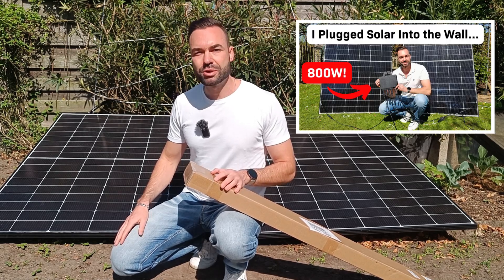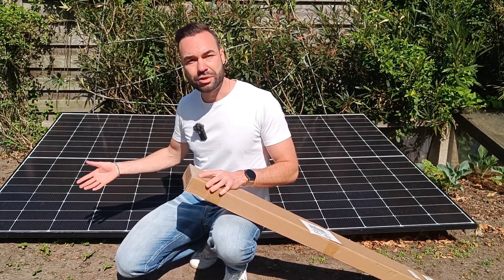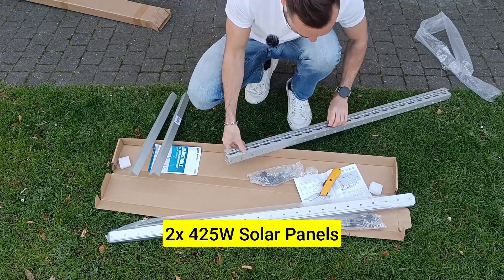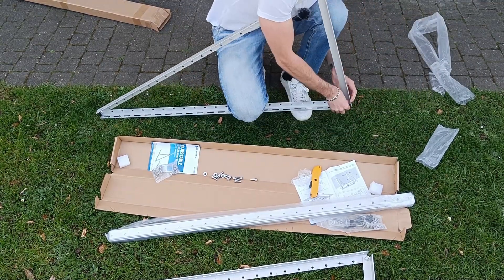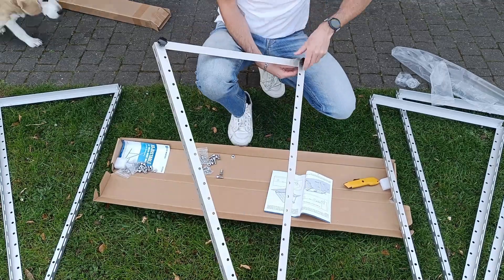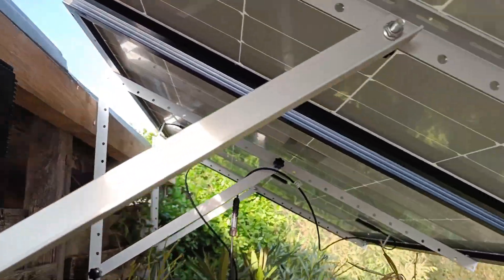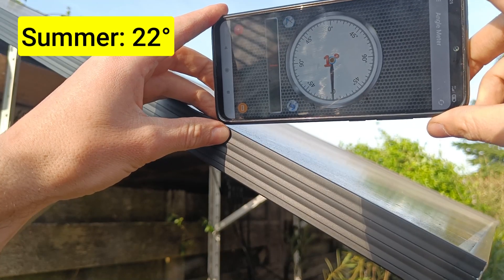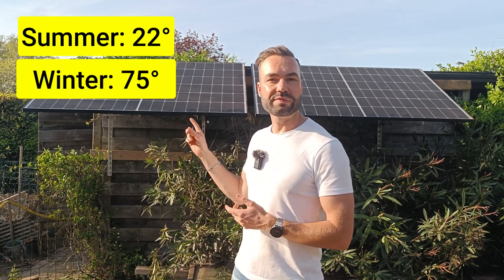Installing Solar Panel Mounting Brackets With Adjustable Angle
Link to the brackets US
Link to the brackets DE

In this video, I upgrade my DIY balcony solar setup by mounting my two 425-watt solar panels using a pair of adjustable brackets. In my previous video, I showed how I installed a plug-and-play microinverter that feeds excess energy back into the grid—potentially turning the power meter backwards and lowering my electricity bill. But the panels were just lying on the ground, collecting dirt and missing out on optimal sunlight.

To fix that, I picked up a set of solar panel mounting brackets for just $50 on Amazon Germany. The same set goes for nearly double the price in the U.S., which might be due to tariffs or just higher demand from all the balcony solar systems in Europe.

In this video, I mount the brackets to the side of my shed and show a full timelapse of the install. It was quick, easy, and the result is rock solid. These brackets let me adjust the tilt angle, so I used a solar angle calculator and a tilt-measuring app to set it up for summer. I’ll also explain how to adjust it later in the year for optimal winter production—or just stick with a good year-round average angle.

I also clear up some confusion from my last video about the power meter running backward. Whether this works for you depends on your energy provider and the type of meter you have. Some meters won’t run backward at all, and even if they do, your power company might not pay you unless you’re on a specific feed-in tariff. It’s important to check your local setup before expecting to earn from your excess solar power.